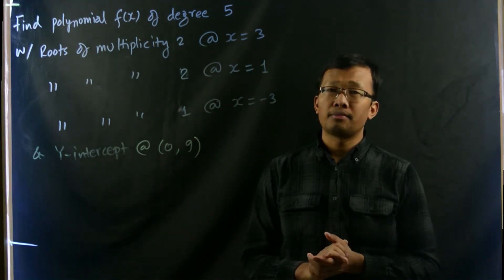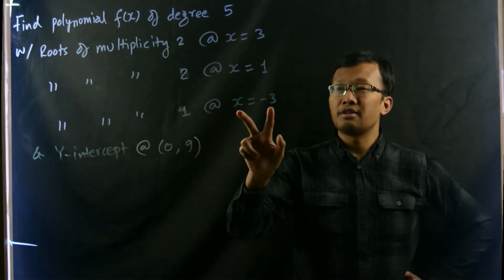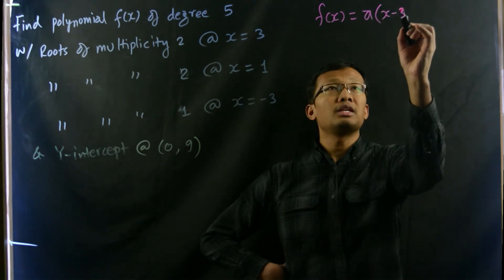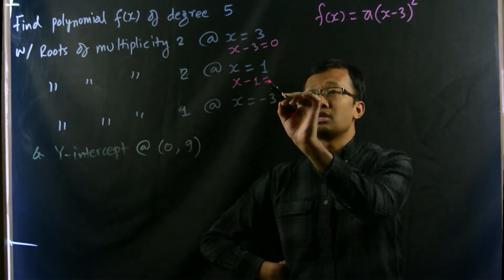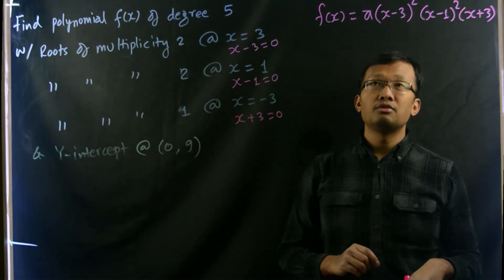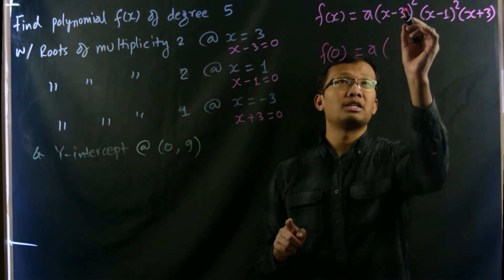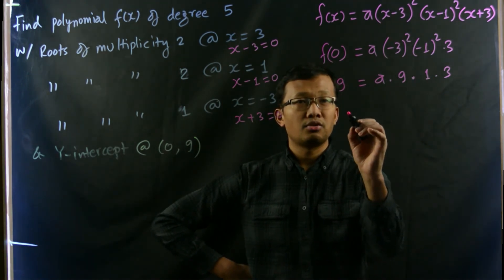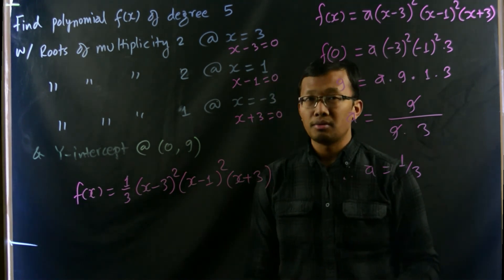Finding Polynomial Function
Polynomial function Example